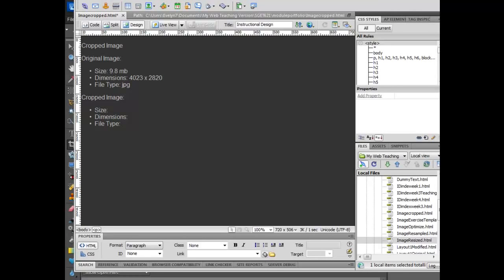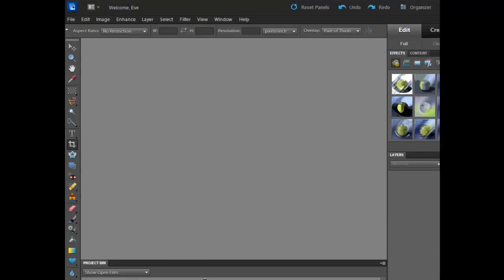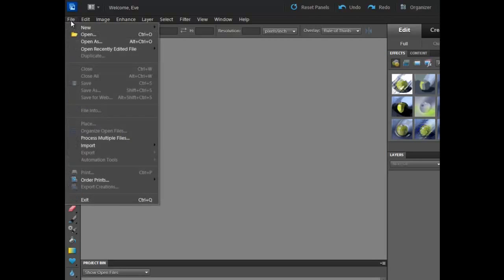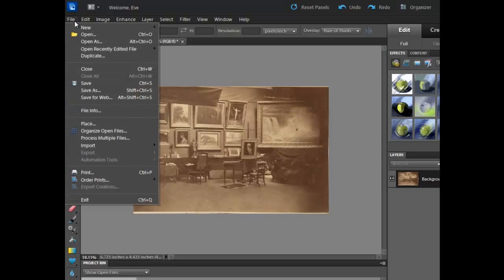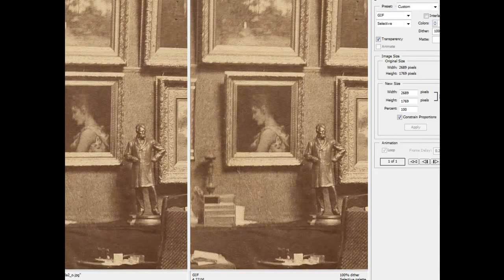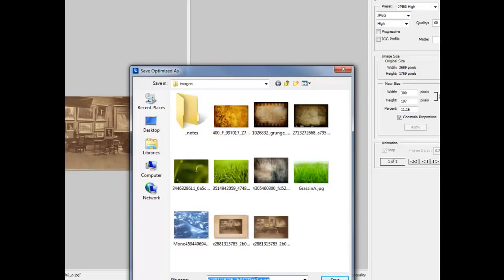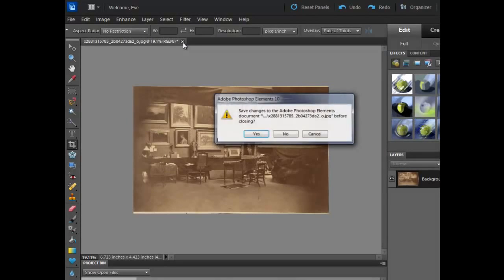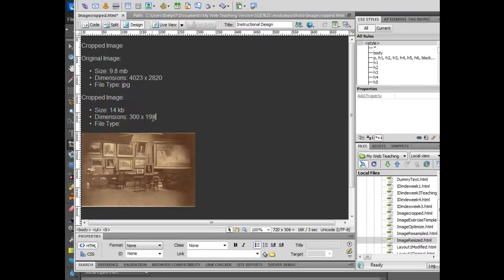Archives ID - Wk 7 Part 4 Image Cropping Resampling